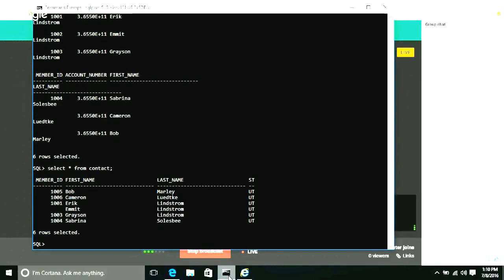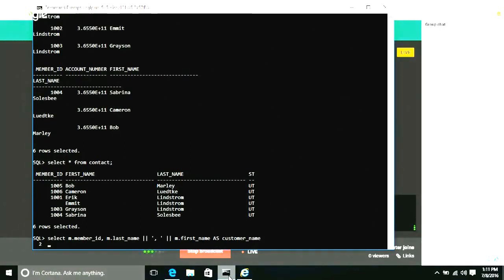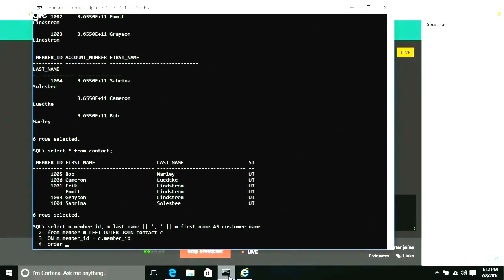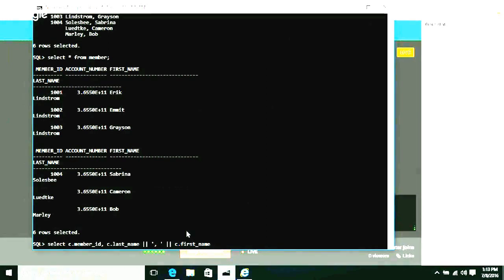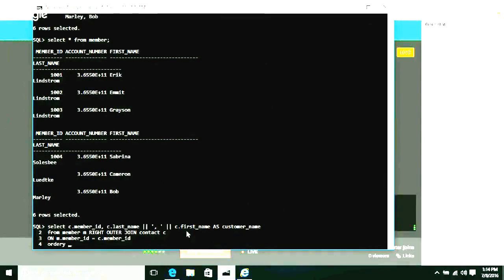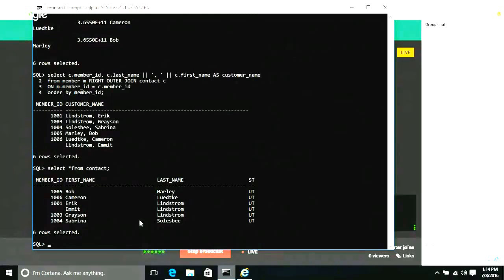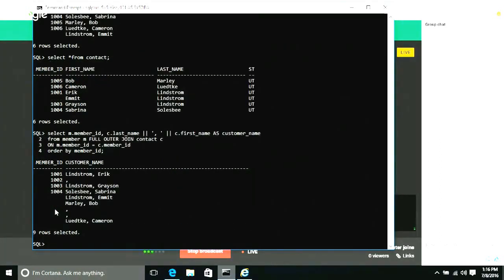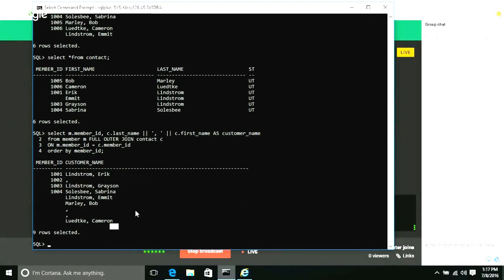Outer joins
Left, right, and full outer joins